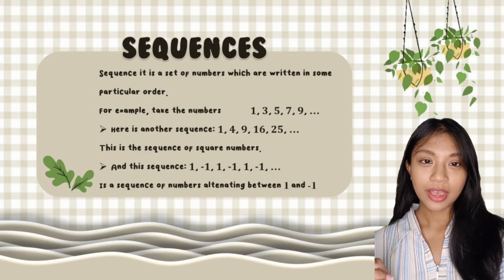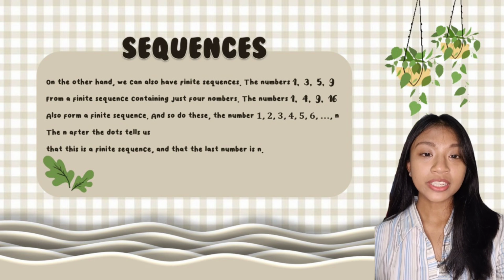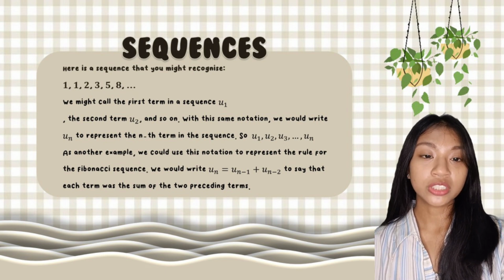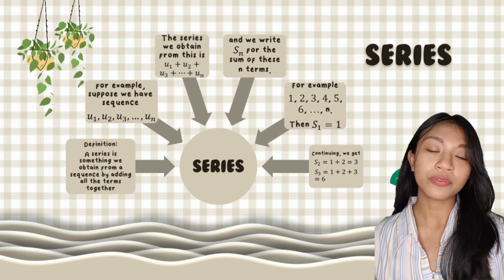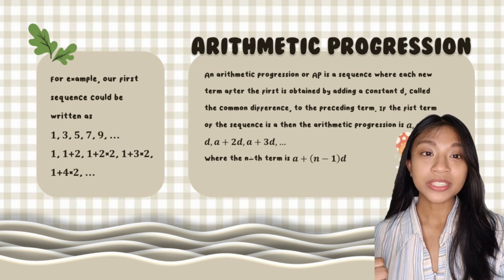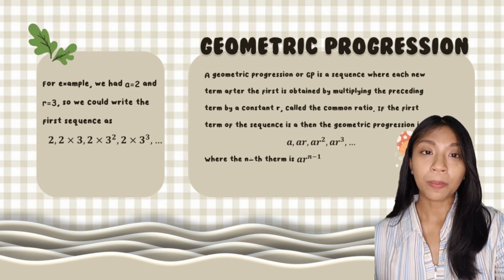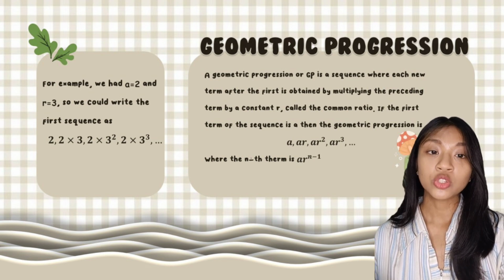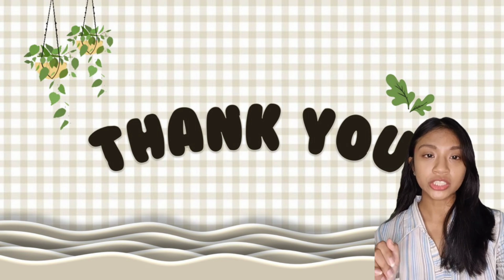Sequences and Series • English For Math 1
Nama: Ni Kadek Rara Septiani
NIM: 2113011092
Kelas: 4C Pendidikan Matematika